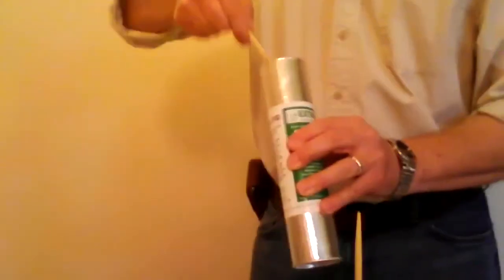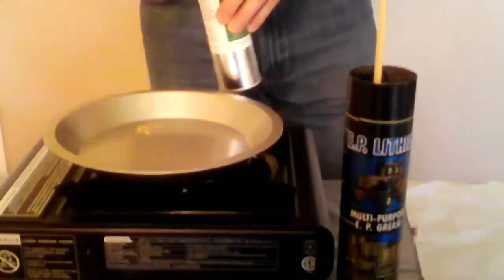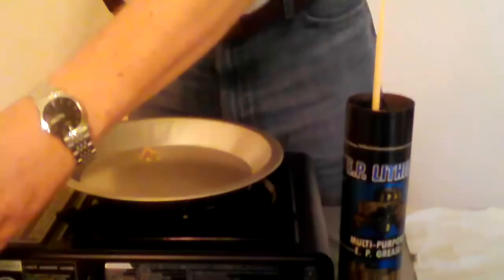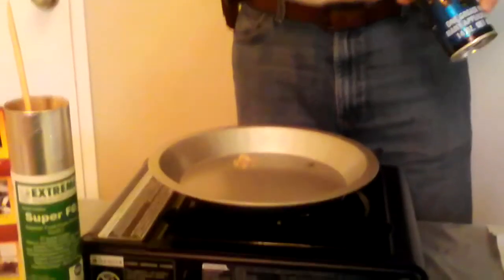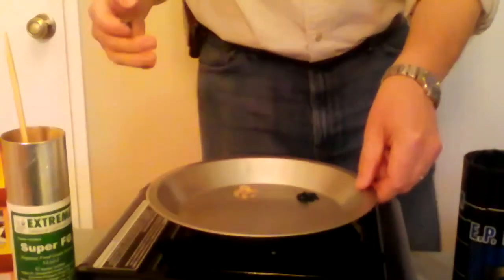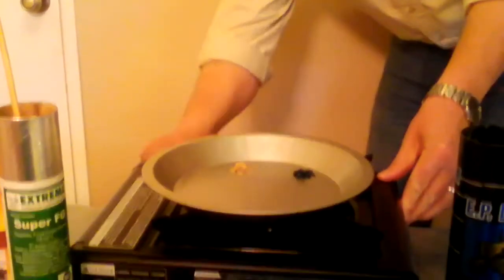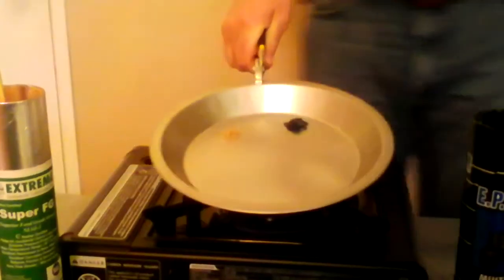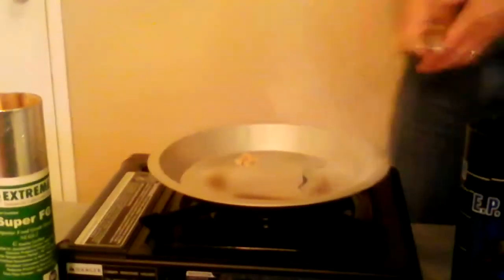Extreme Industrial Lubricants Heat Test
Comparison of greases in Hi Temperatures.